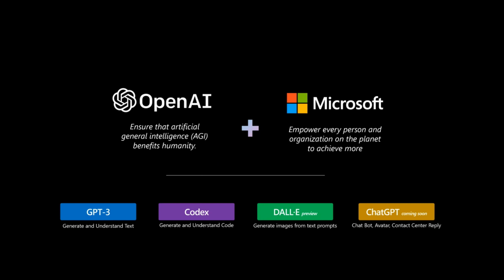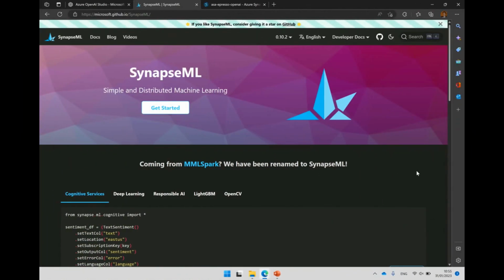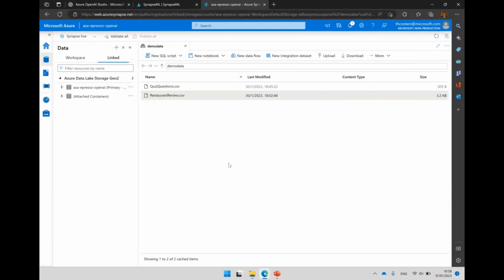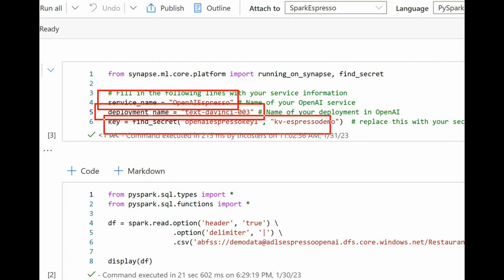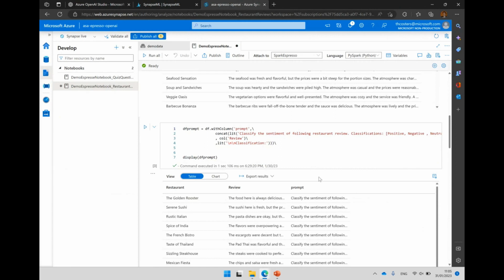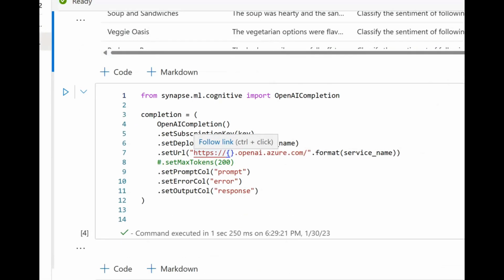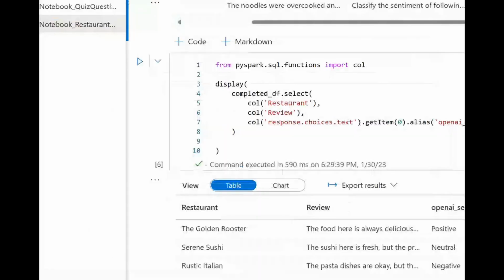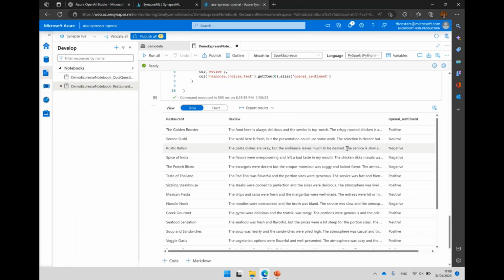Synapse Espresso: Using OpenAI GPT-3 in Synapse!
Welcome to the 22nd video in our Synapse Espresso series!

In this video, Thomas joins Stijn to show how we can make use of Azure OpenAI GPT-3 from within Spark in Synapse Analytics. GPT-3 is a natural language AI model and it's able to understand text that you feed into it and then generate now text based on your input.

For the integration between Synapse and Azure OpenAI, SynapseML is used. This open-source library simplifies the creation of scalable Machine Learning pipelines. One of the features it provides is the ability to send requests to Azure Cognitive Services using APIs. It's this feature that allows to easily access Azure OpenAI from Synapse Analytics.

The spark notebook showcases an example of sentiment analysis on restaurant reviews using GPT-3.

The reviews are loaded into a dataframe and the corresponding prompts are written, the SynapseML OpenAICompletion object is defined and finally the prompts are sent to OpenAI for analysis.